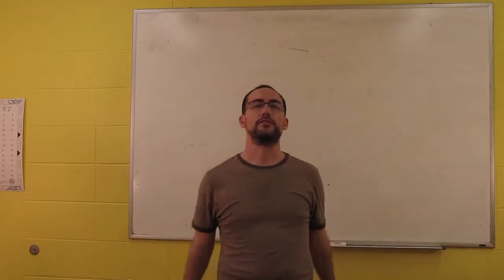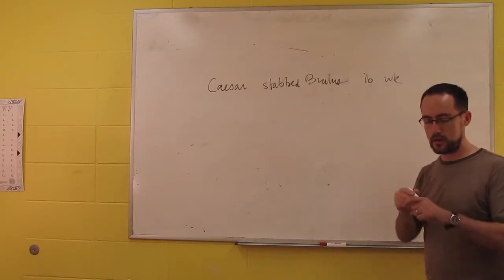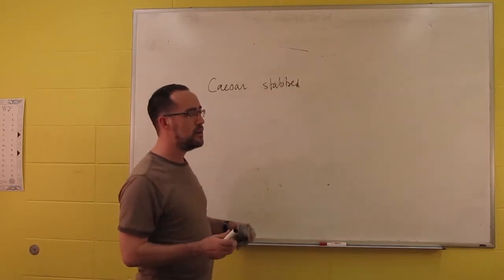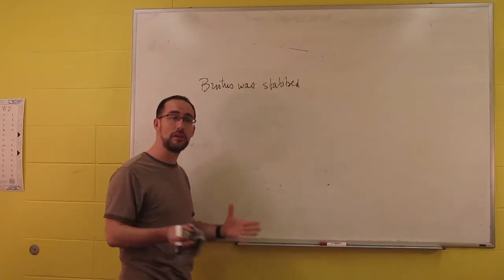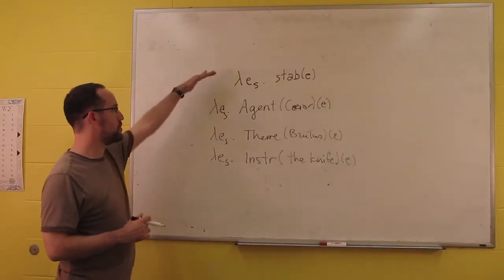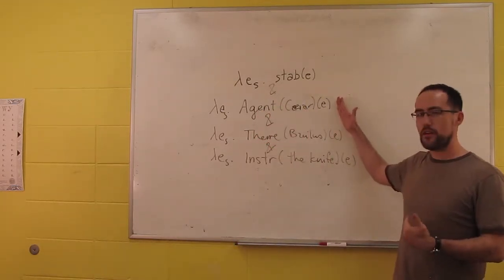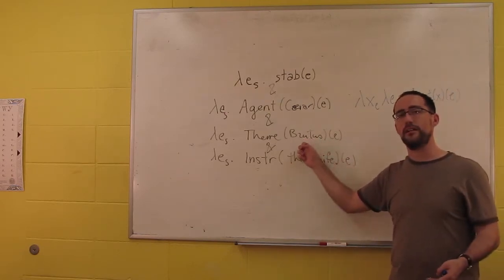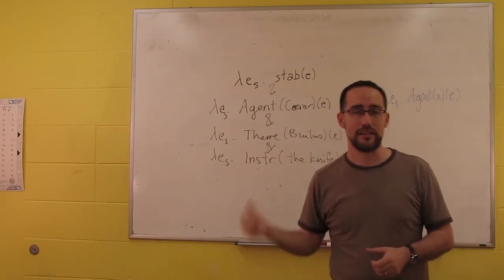V12 Neo-Davidsonian Semantics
An intuitive way to add thematic roles to the composition